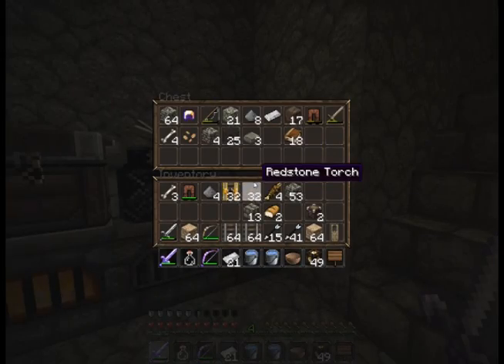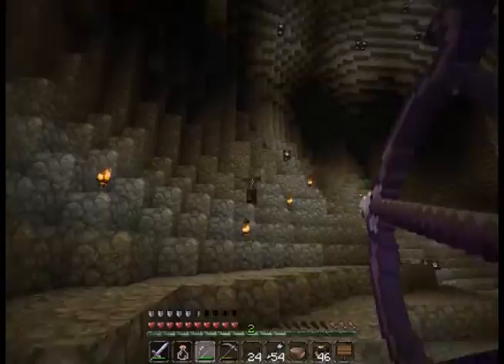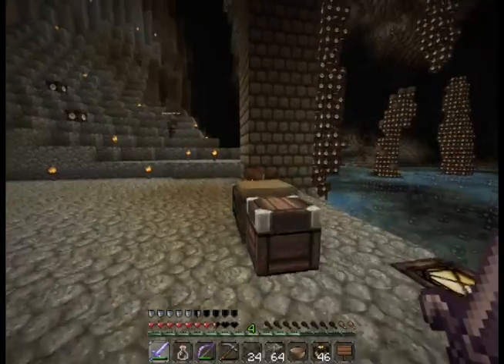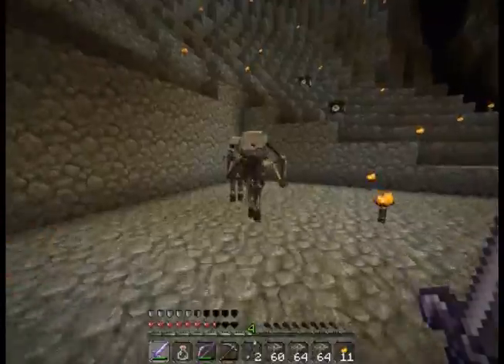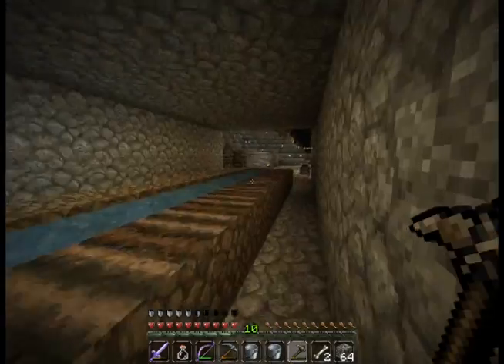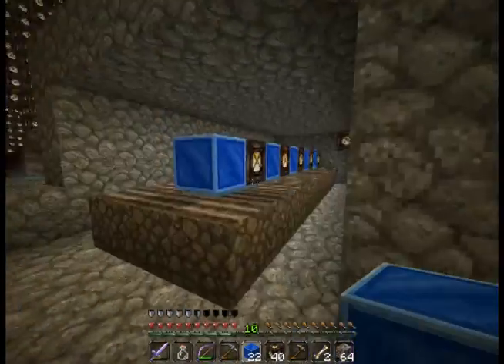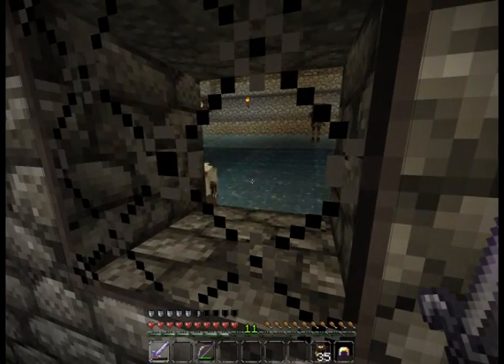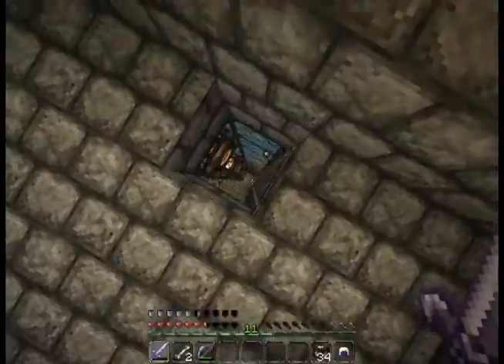se04e15 XP Farm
Bardoctorus and Loopiq dare to be leisurely in a Vechs map.

Credits
Ian Buckley, as 'Bardoctorus'
Lewis Fitzjohn, as 'Loopiq'

Title Sequences and Music By Lewis Fitzjohn.

Shameless Plug
Please visit Lewis's Channel

and my minecraft maps page